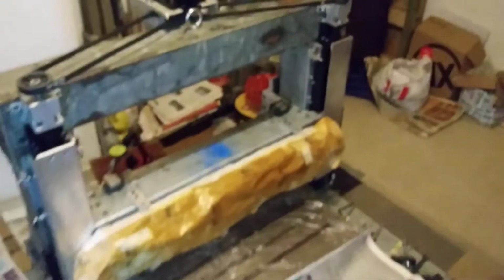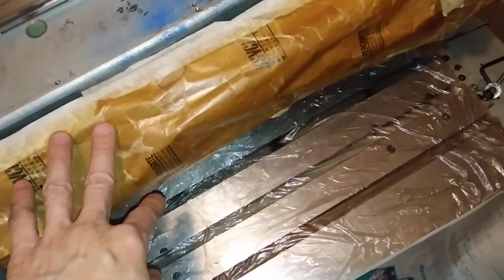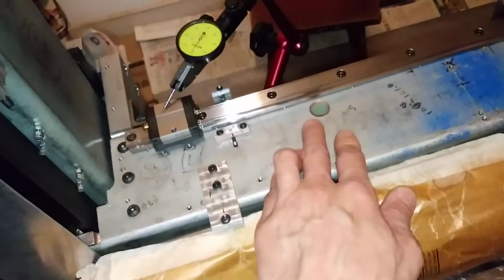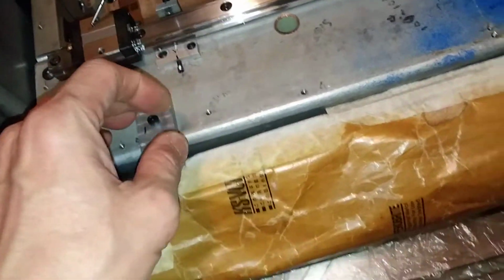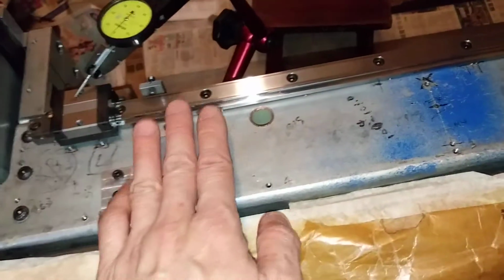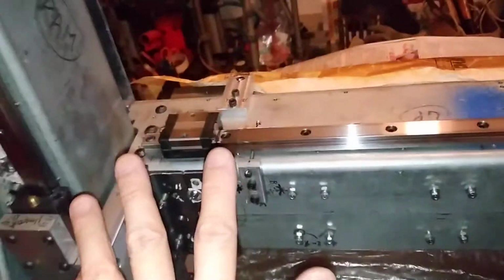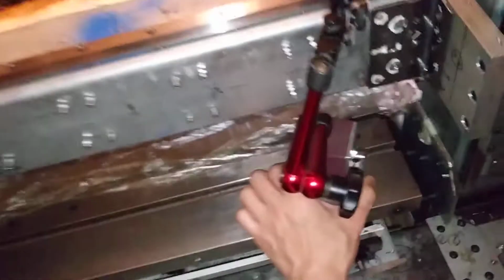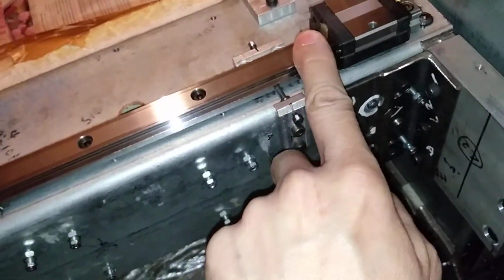DIY router milling machine - part 8 - y axis auxiliary THK rail setting